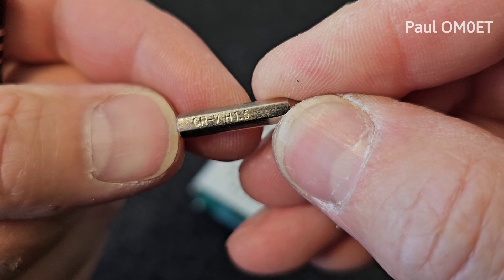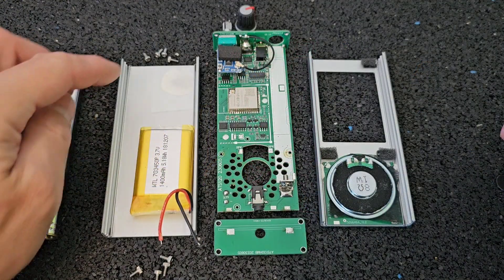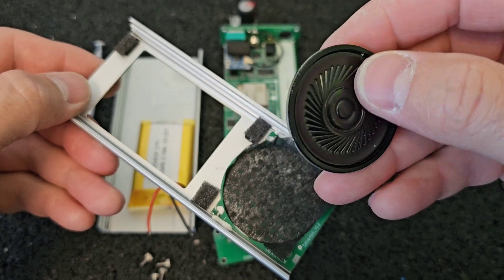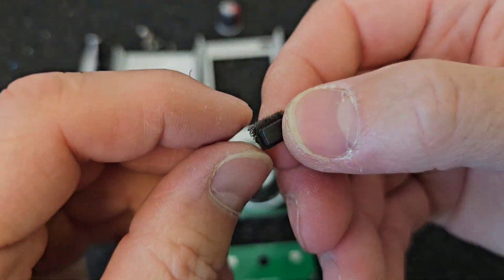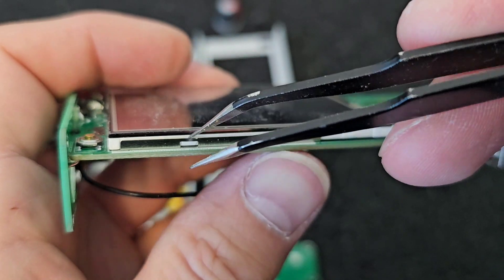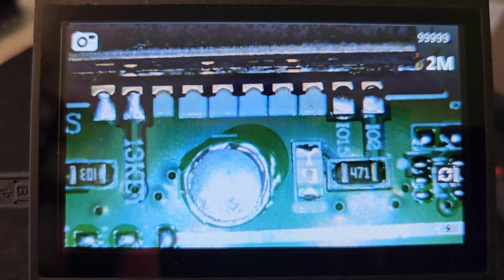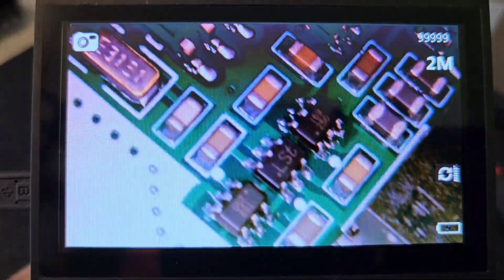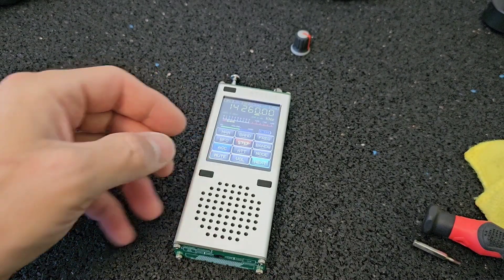ATS-120 Receiver Teardown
In this video we take a look inside the ATS-120 receiver. I will describe the parts and components that make it up. You can find the previous review video